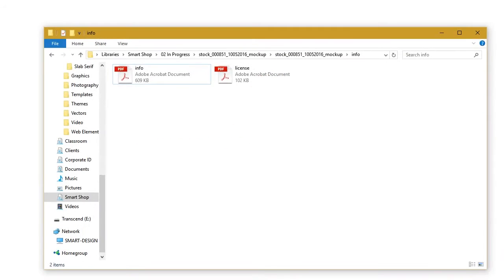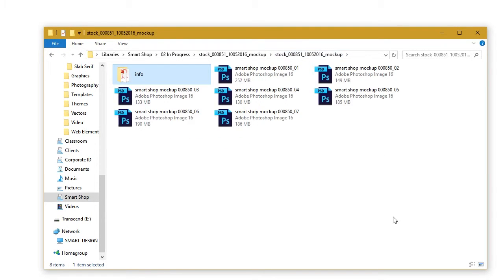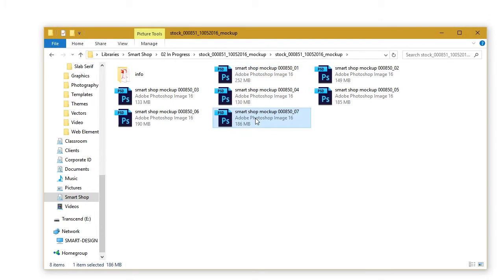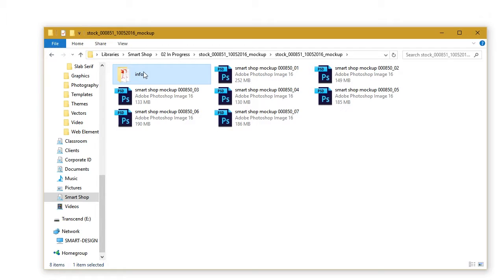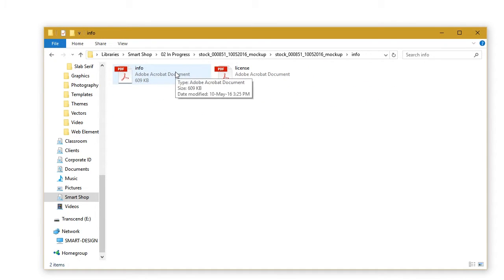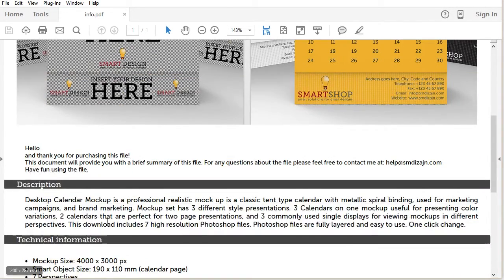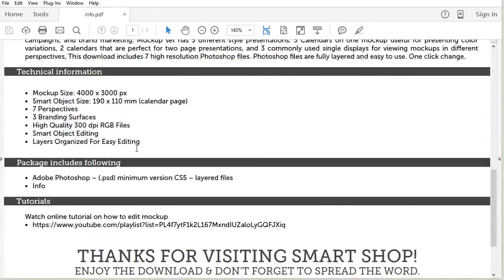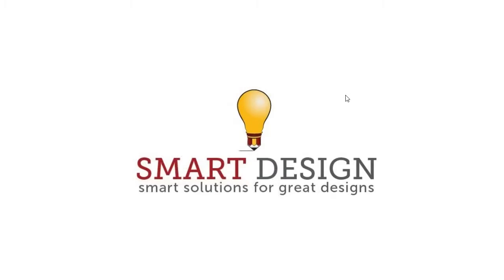Desktop Calendar Mockup Help Intro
Desktop Calendar Mockup Help